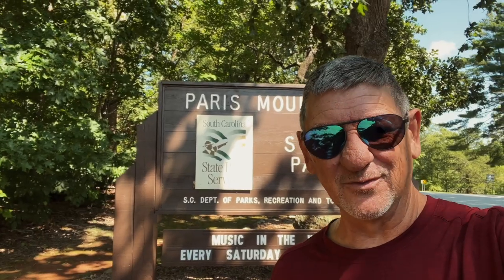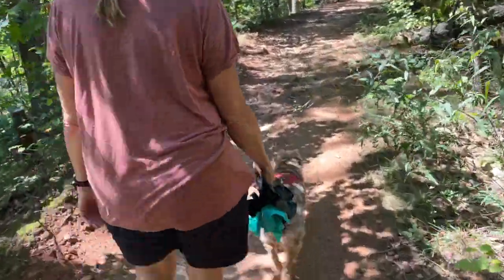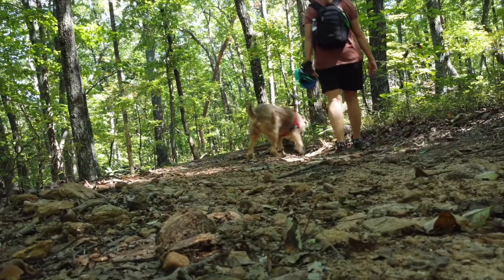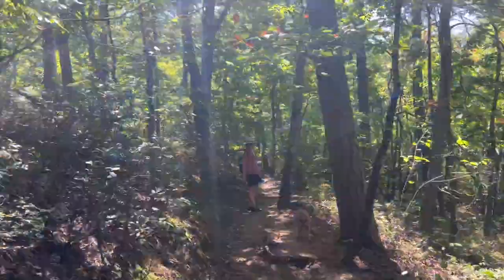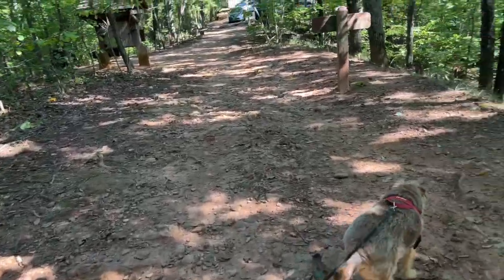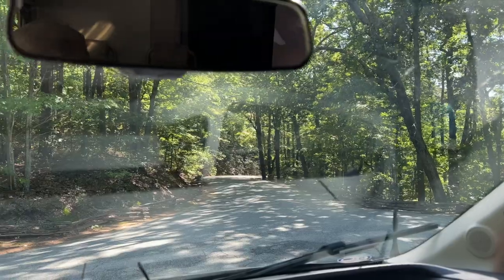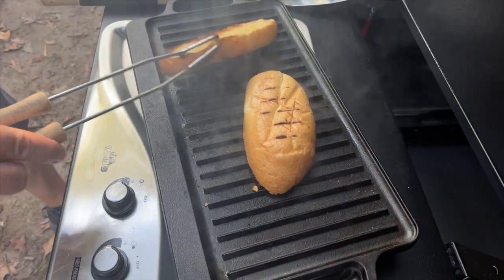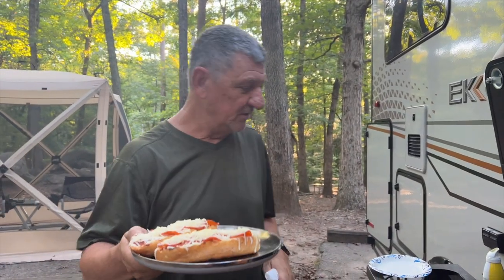Lost Again, A Hiking Pig and A Downtown Waterfall // Paris Mountain and Greenville SC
This week we get lost while hiking and the app AllTrails bails us out.  We then run across a hiking pig, griddle up Publix Bread Pizza and Maggie gets to be an uptown dog in beautiful downtown Greenville, SC.
Chapter/Segments:
00:00 Sulfur Springs to Fire Tower Hike
12:06 A Hiking Pig
13:05 Pizza From Publix Bread
17:38 Uptown Dog in Downtown Greenville, SC
LINKS TO ITEMS FROM THIS VIDEO:
LINKS TO THINGS WE USE:
🏪 Our Amazon Store